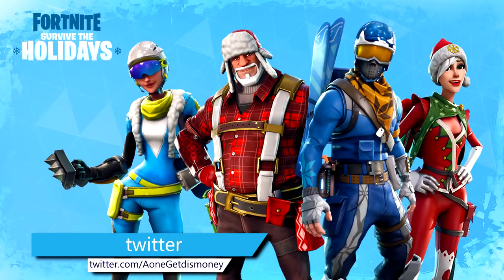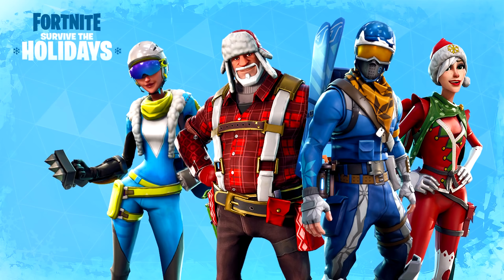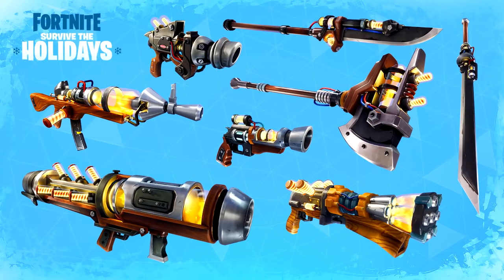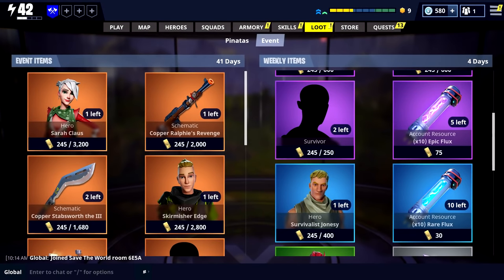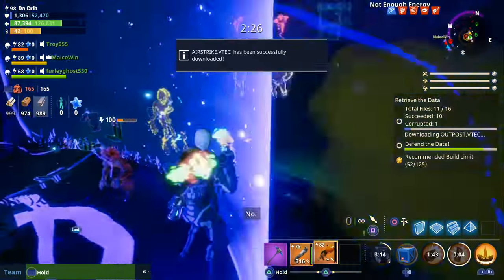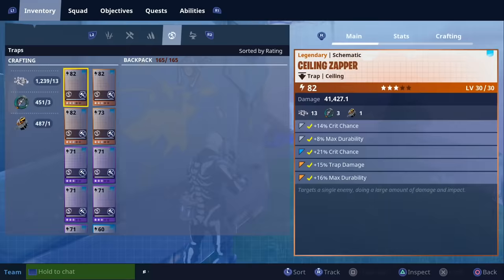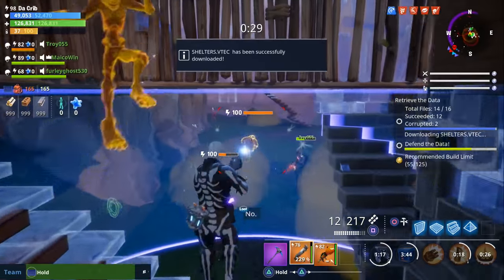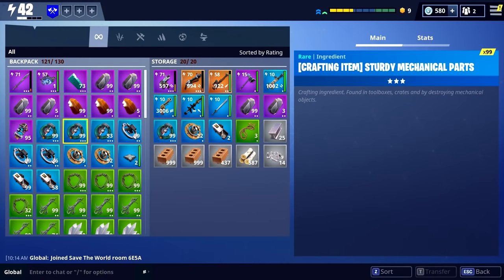FORTNITE - All 5 New Heroes, Subclasses And 12 New Weapons! (Survive The Holidays Update)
Which new hero/weapon would you all like to see first?
You will also be able to purchase storage space from event store.

Also I don't know why I kept saying Klause instead of Claus.

Halloween Heroes...

Let me know what you think about the new christmas heroes!
fortnite xmas dlc info